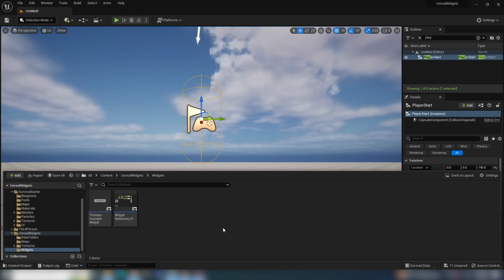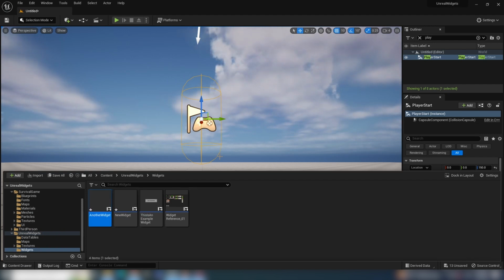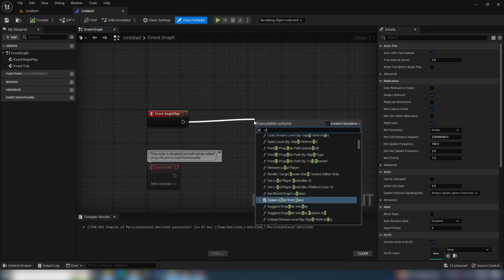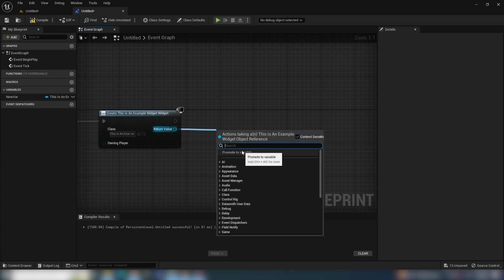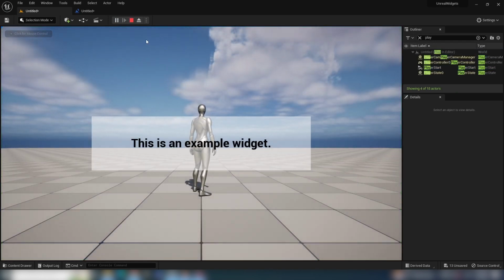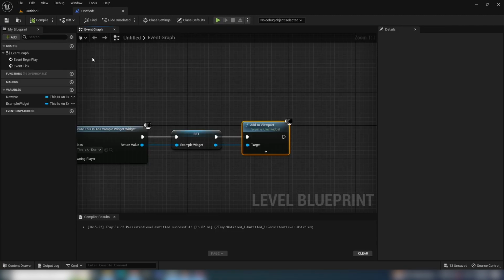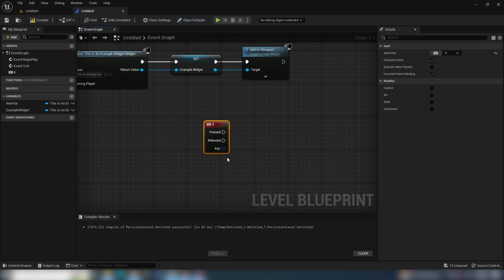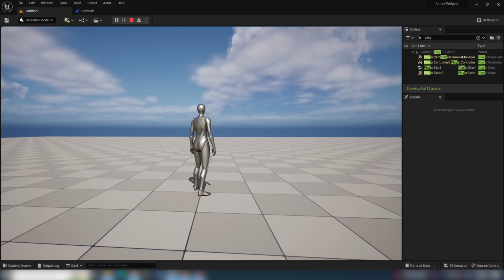Unreal Engine: Creating Widgets for UI - Creating Widgets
In this video, you will learn how to create widgets, and how to display or remove them from the viewport.

Learn more about the full course and how to purchase it

Or skip the middle man and purchase the entire course

In this course, you will learn how to use the Unreal Widget Blueprint system to create UI (User Interface) for your games and applications. These are the same user interfaces that you see in popular games such as Fortnite, Madden NFL, Grand Theft Auto, and Final Fantasy! These menus also mimic the menus that I use to create visualization applications at a Fortune 500 company, and are proven techniques! It is vitally important for any Unreal developer to understand the concepts of widget blueprints. By the end of this course, you will have the knowledge and expertise to be able to create menus, on screen HUD's, and many other kinds of menus that you can use in your own games and applications! You will also have developed a fully functional Survival Game!

This course is a great starting point for users who are unfamiliar with the Unreal Widget Blueprint system. It is targeted at Unreal Engine users who have a basic understanding of Unreal 5. We will not be going over how to download and install the Engine or general navigation of the Editor. However, you will master how to design, program and debug widgets within the Widget Blueprint Editor! NO PROGRAMMING KNOWLEDGE REQUIRED!